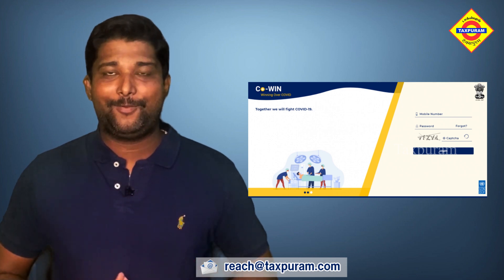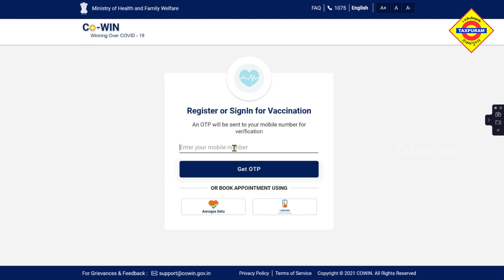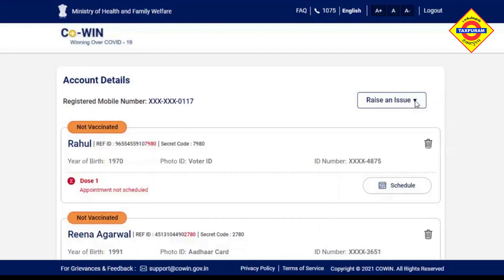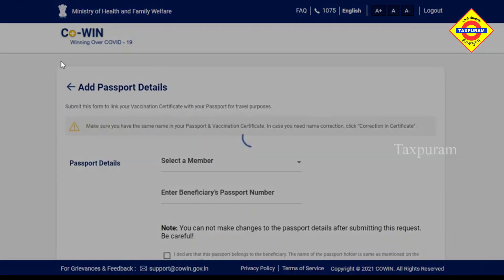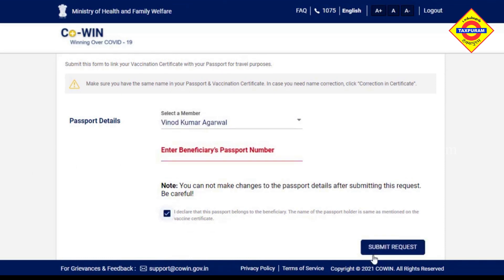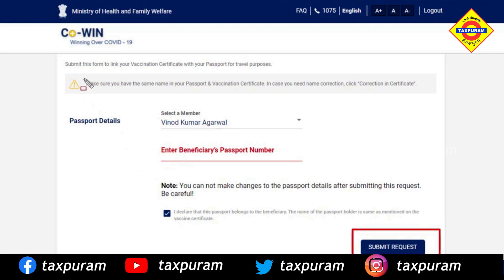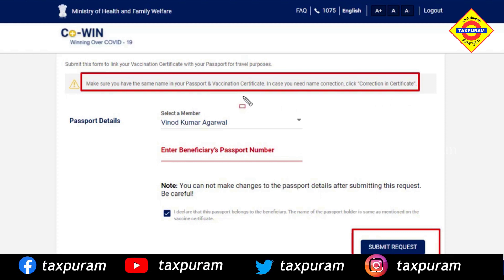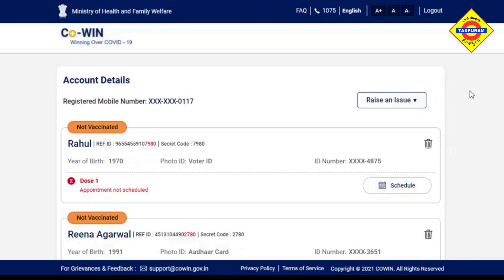Traveling abroad? Here's how to link passport details to your COVID-19 -Vaccination certificate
CoWIN is now offering its users to add their Passport number in Covid vaccination certificate. The CoWIN vaccine certificates are being used at the time of travel and help in the access of several other premises.